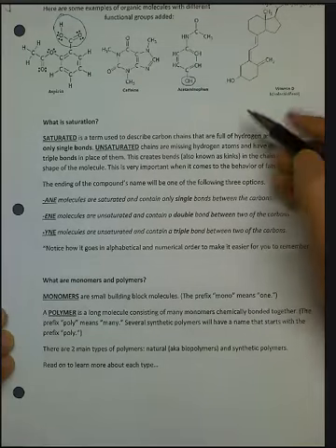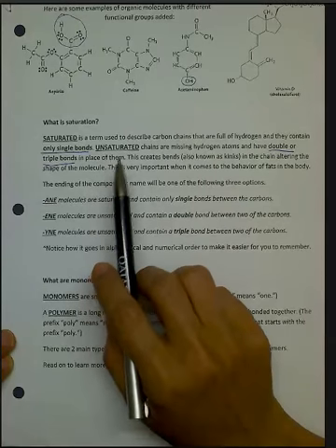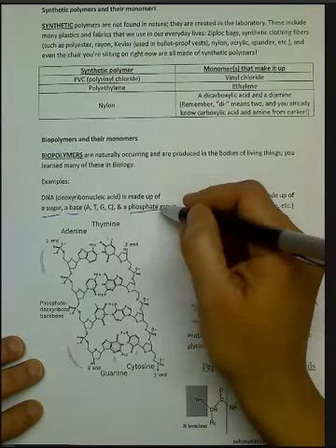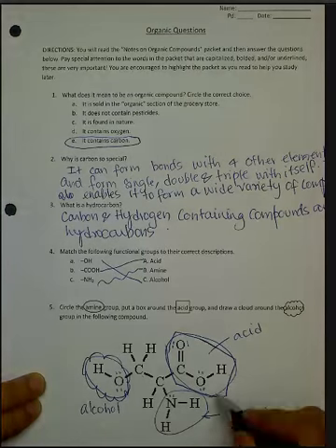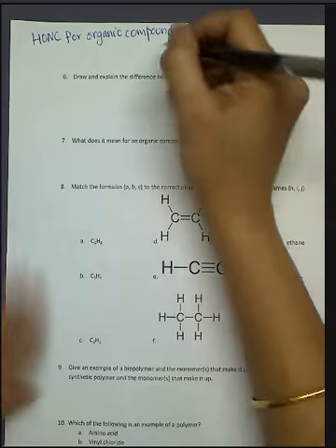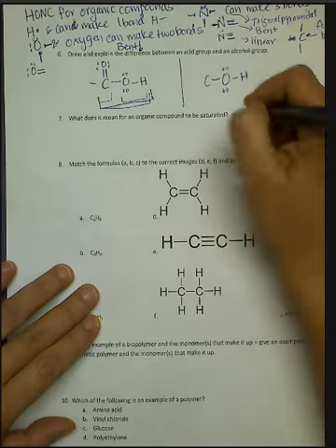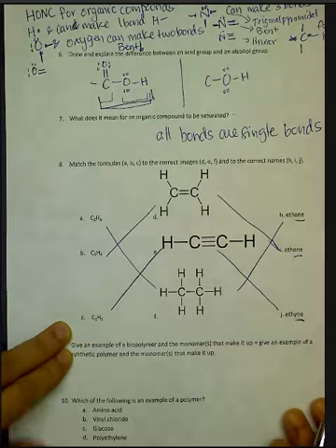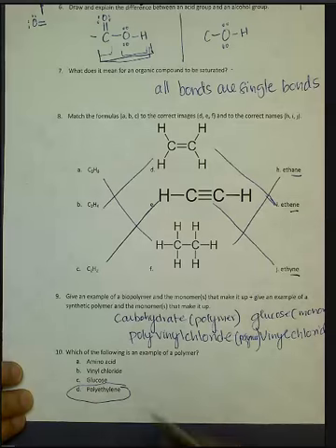Review of organic notes and questions